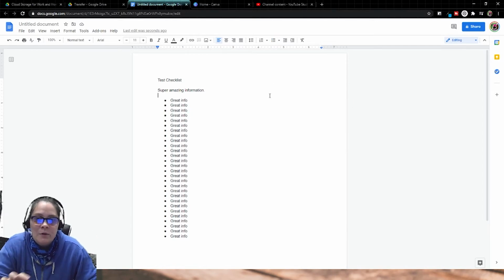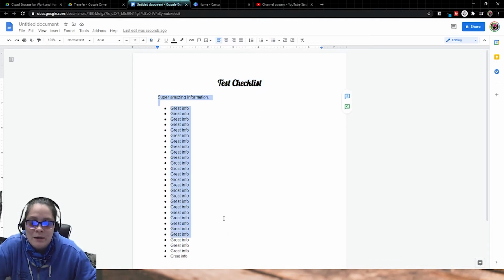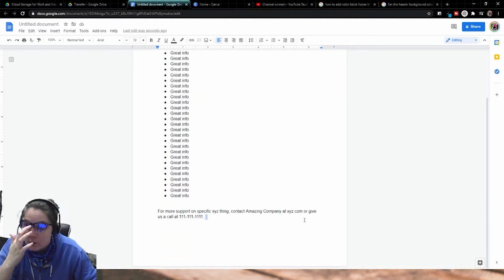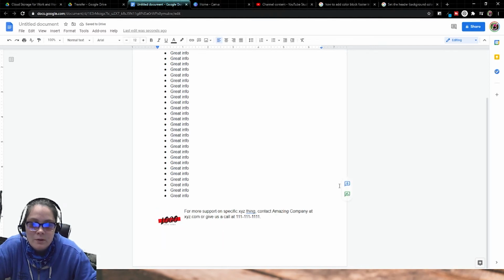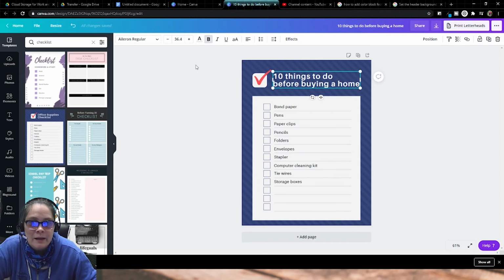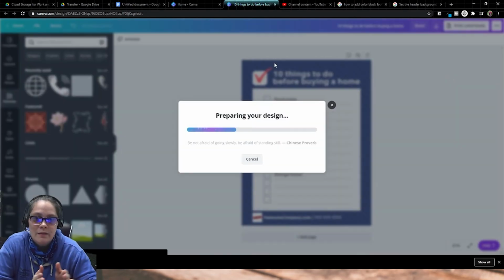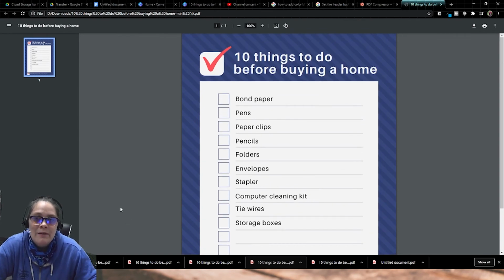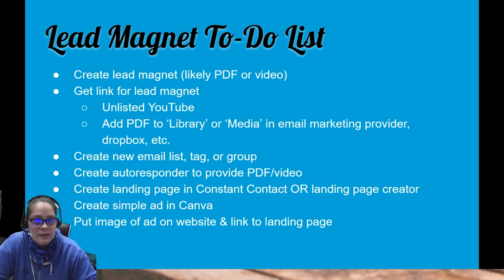How to Create a PDF to use as a Lead Magnet for Free (Optional YouTube Tip Included) [2/4]